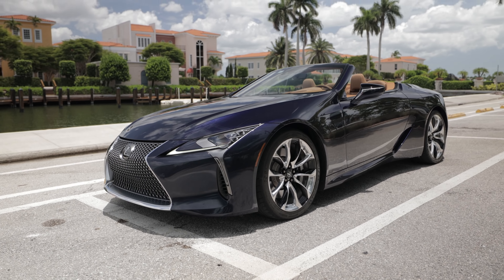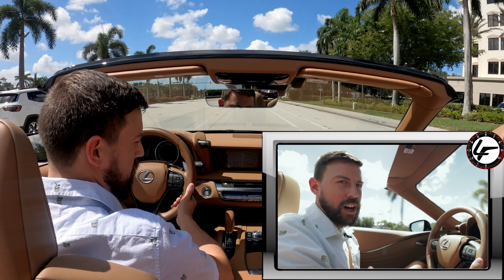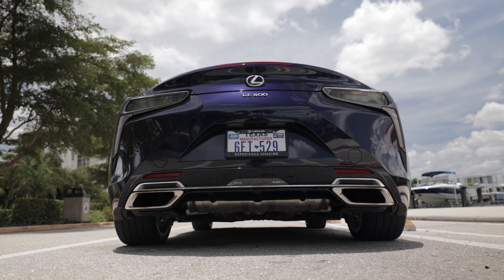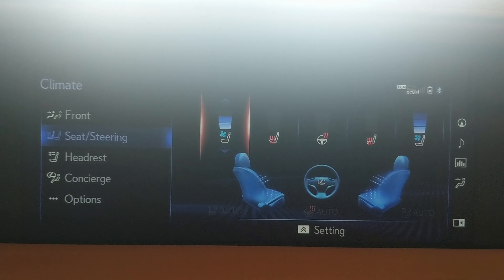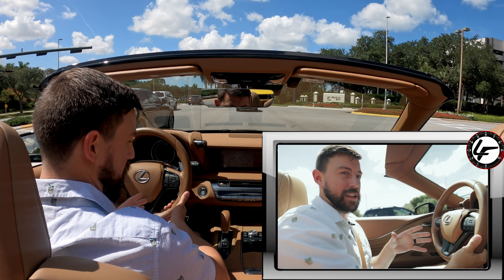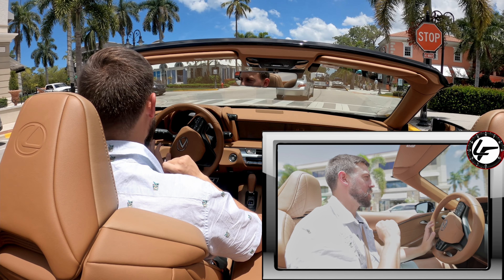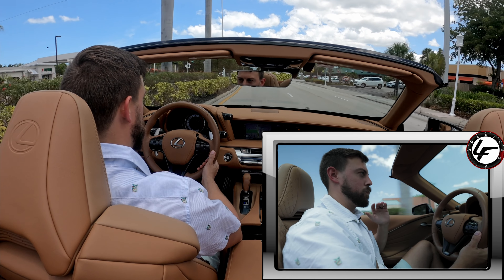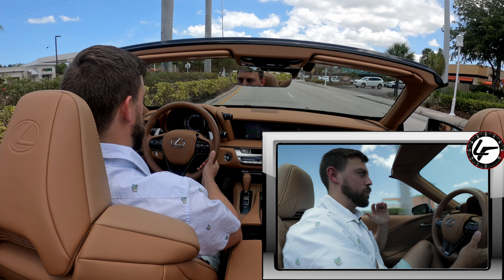This is why the 2021 Lexus LC 500 Convertible is worth $112,000...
The Lexus LC 500 Convertible is on borrowed time. It's elegant, powerful, raw, beautiful...and most of all, FUN. How much longer will we have this v8 masterpiece? We're not sure, but let's enjoy it while we can.